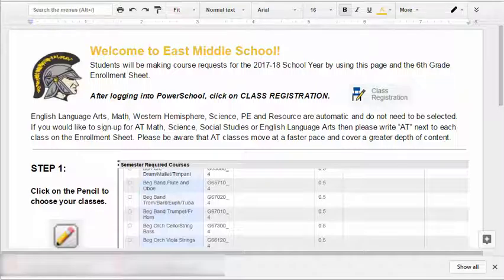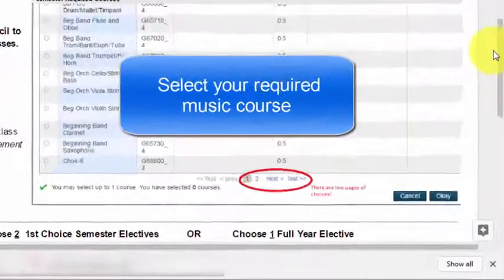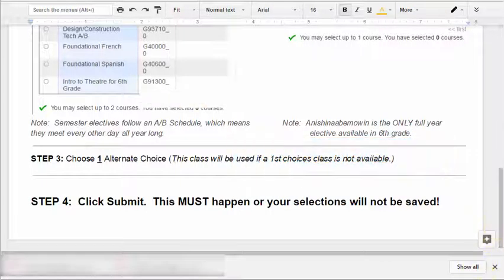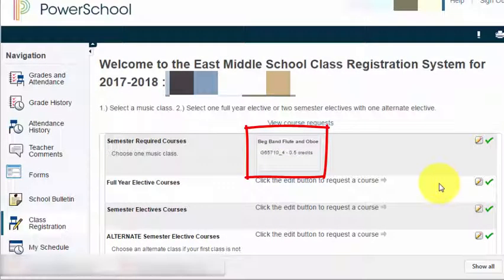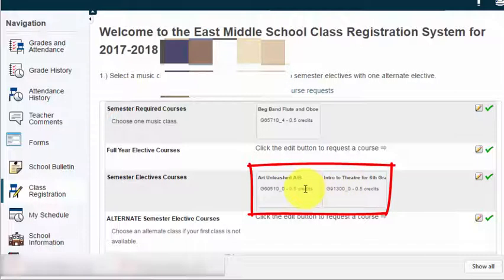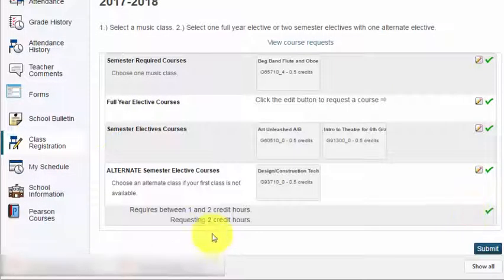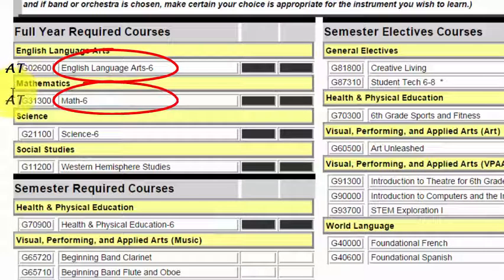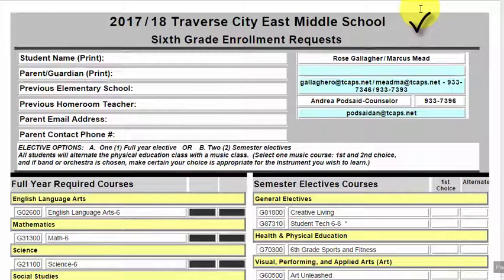East Middle School Course Registration Demo (long version)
This demonstration walks students and parents through the process of registering for courses. It is for 5th grade students registering for 6th grade courses next year.